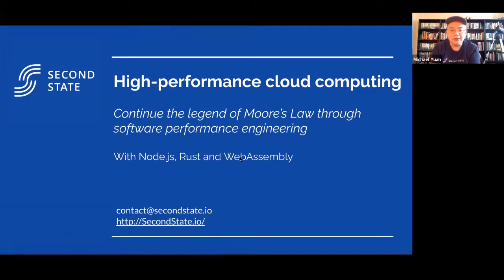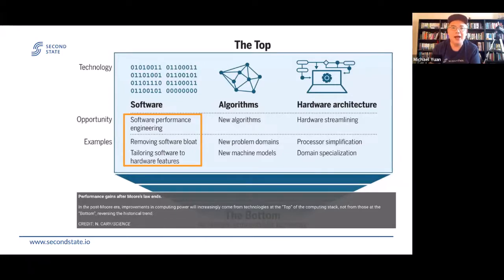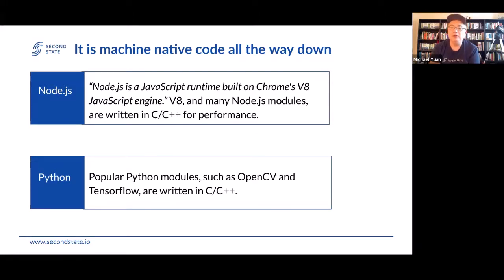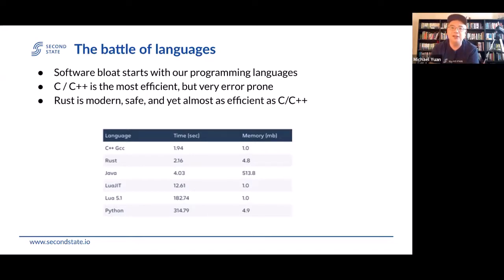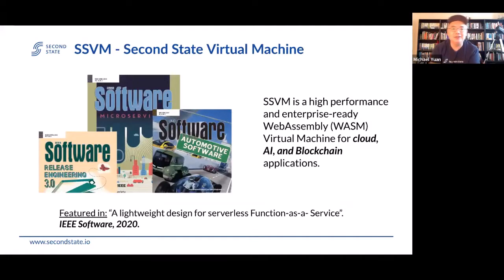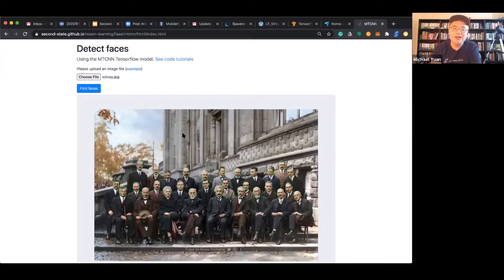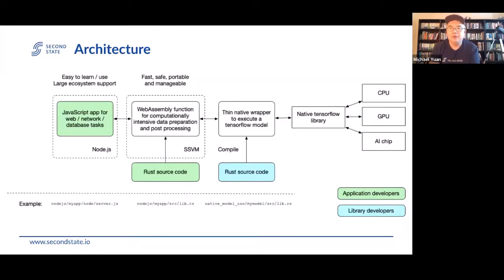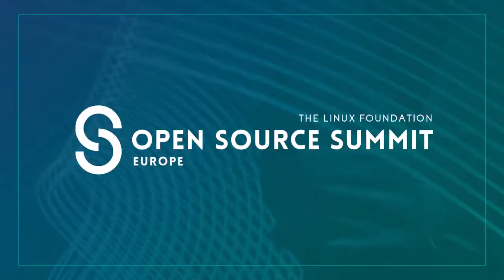High Performance Node.js Powered by Rust and WebAssembly - Michael Yuan, Second State Inc